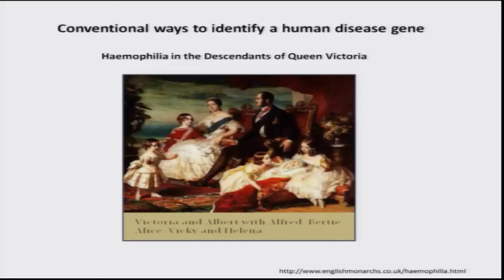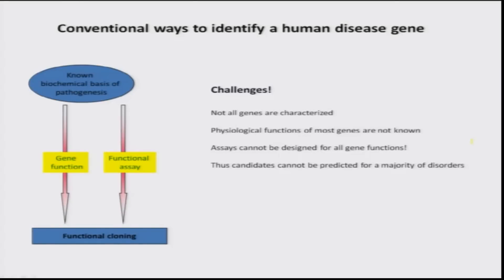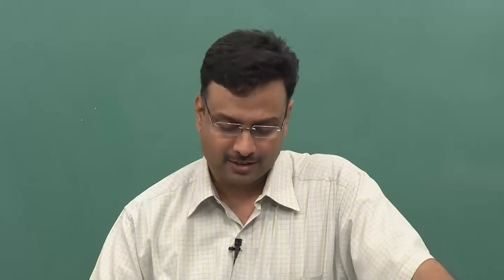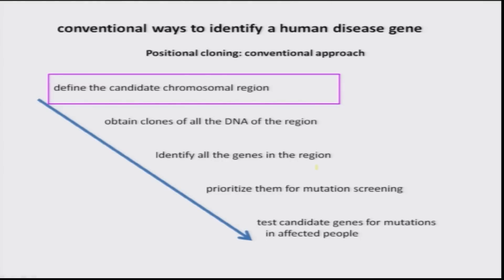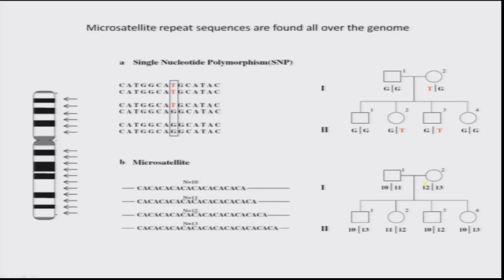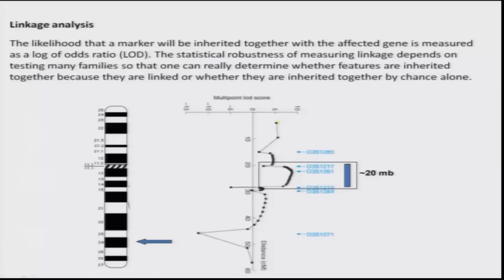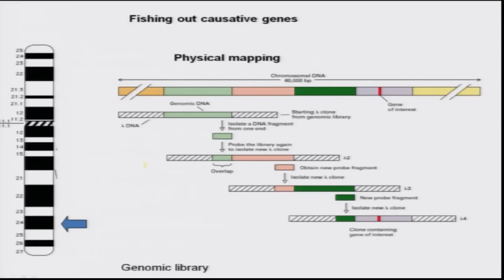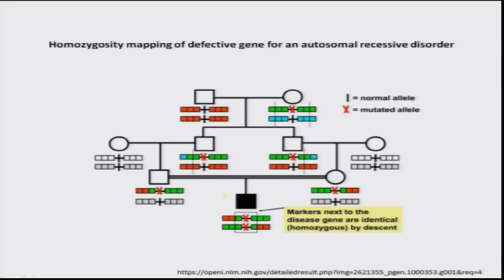Positional cloning of genes for monogenic disorders